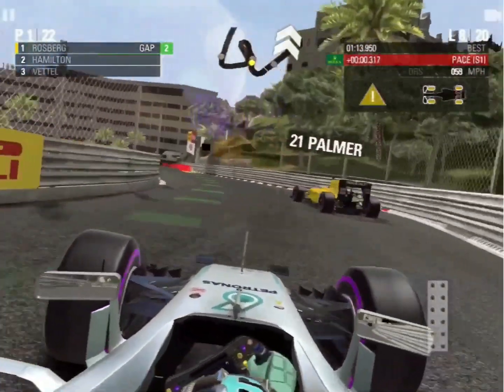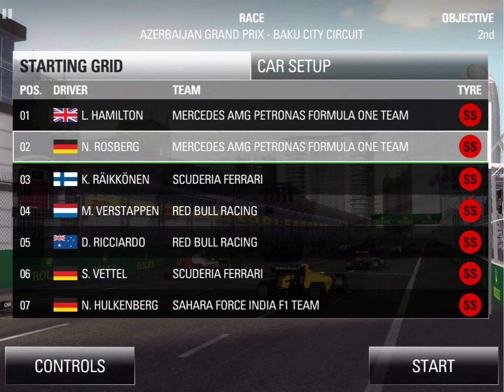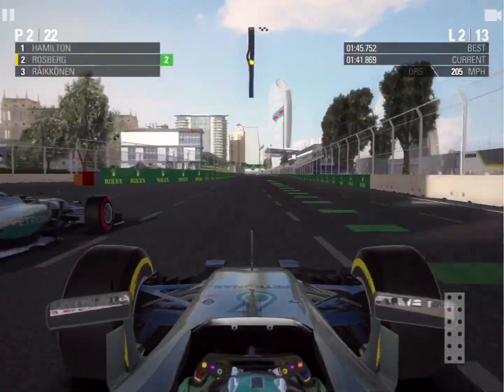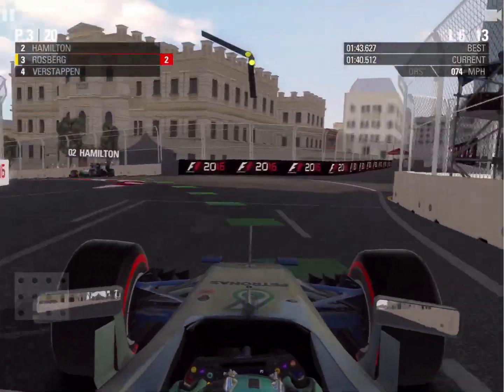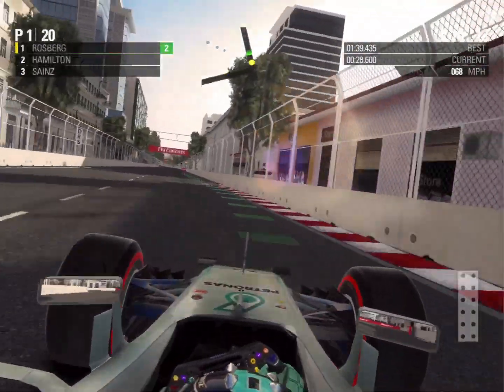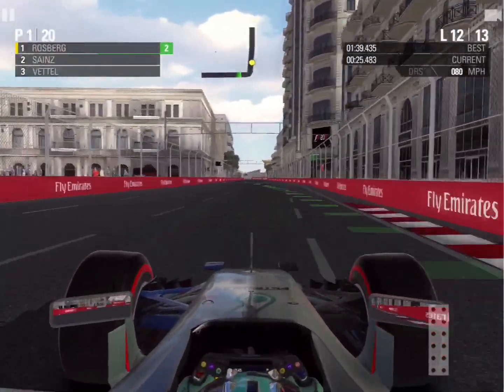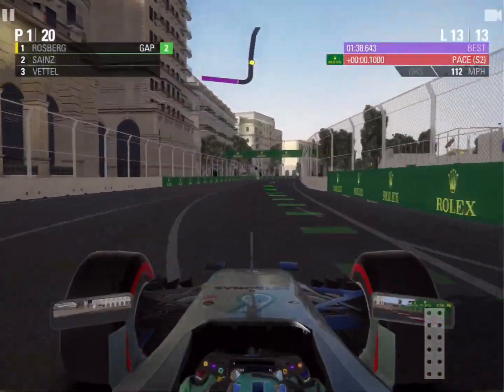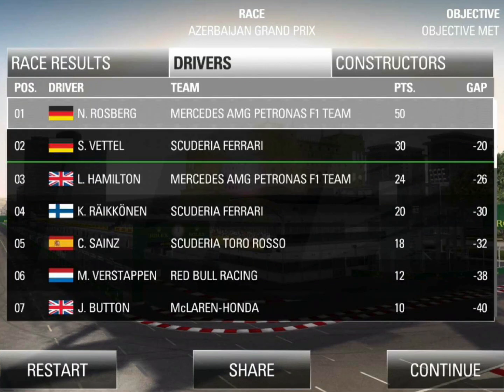F1 2016 mobile Career mode Ep 72: I CAUGHT THE AI DESPAWNING??!!🤯🤯👀